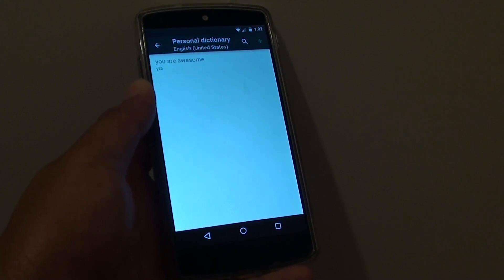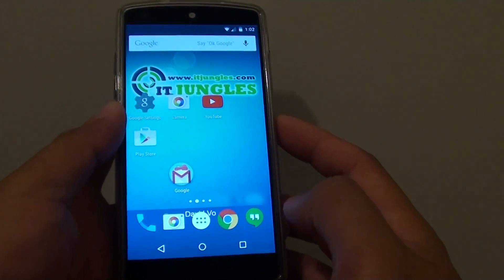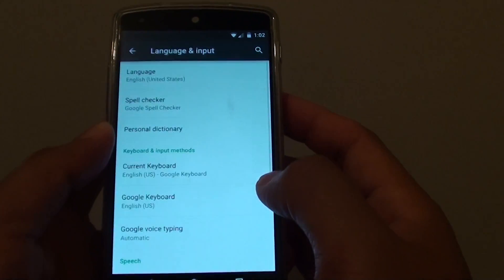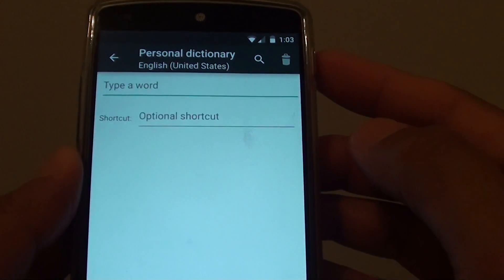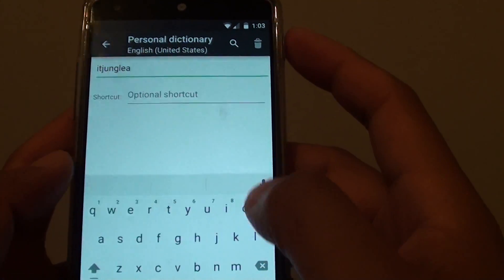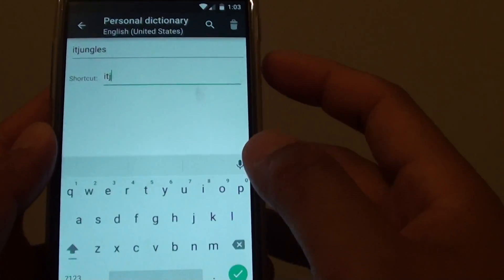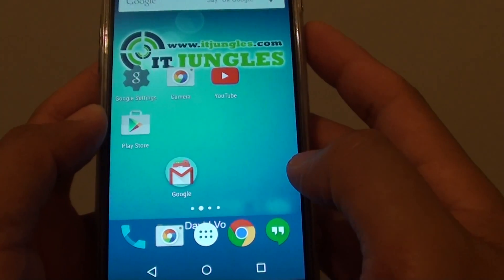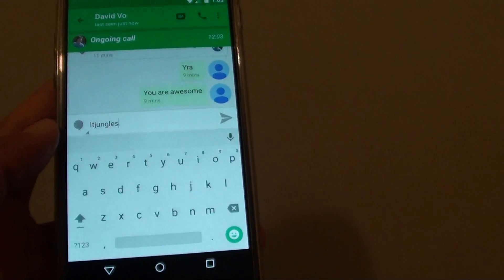Google Nexus 5: How to Add More Words to the Personal Dictionary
Learn how you can add more words to the personal dictionary on Google Nexus 5.